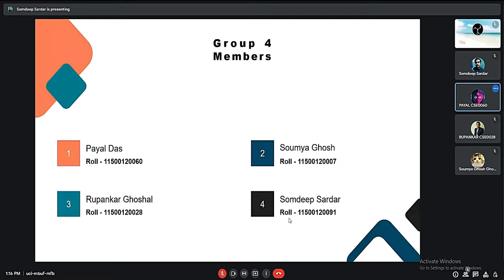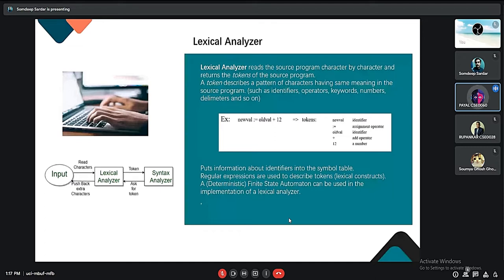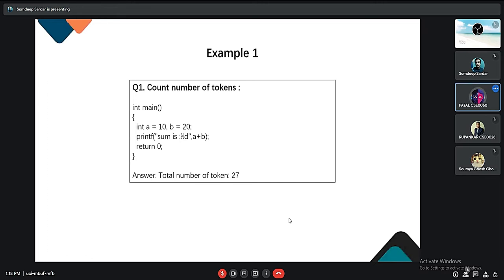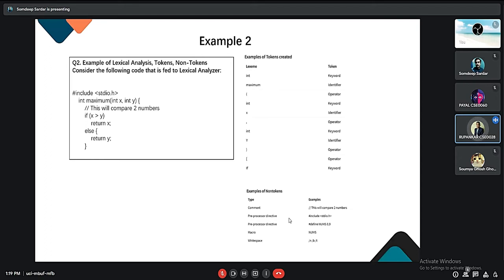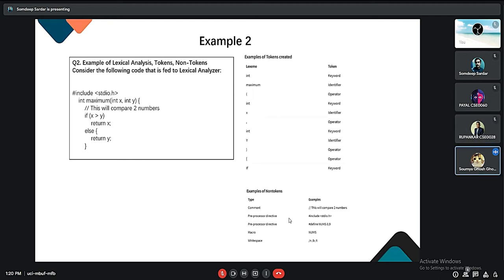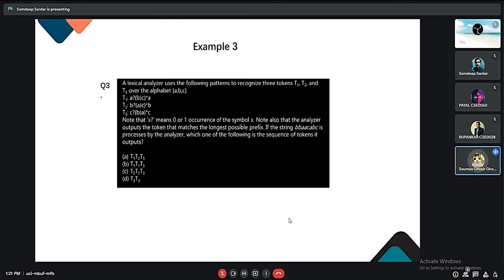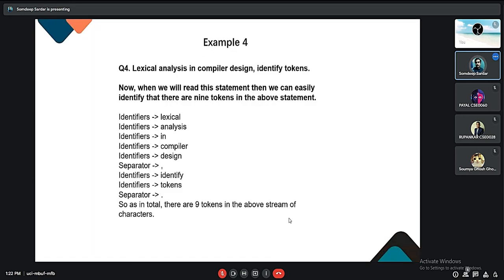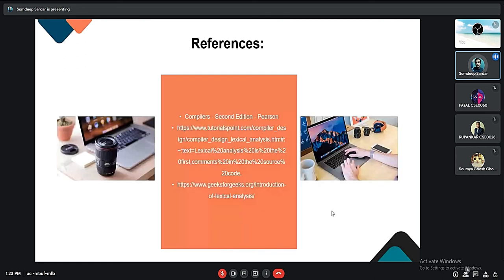Lexical Analysis with MCQs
Rupankar et al